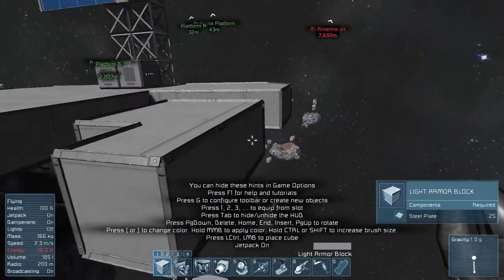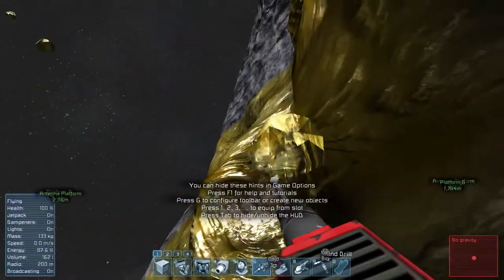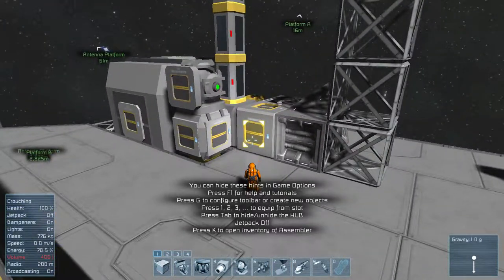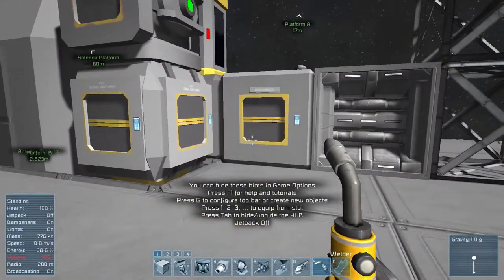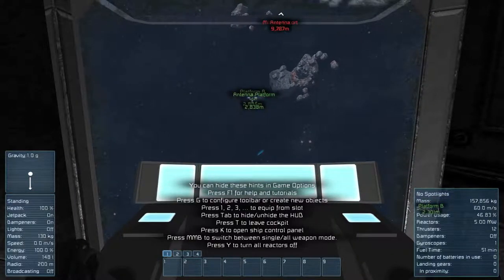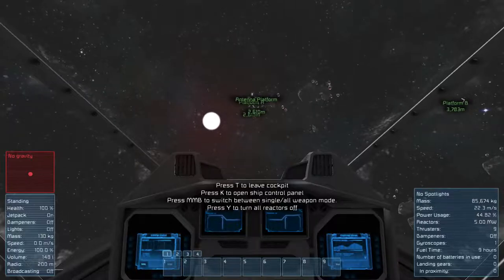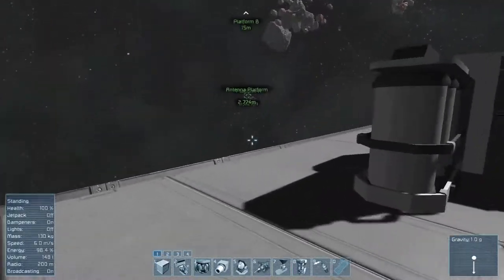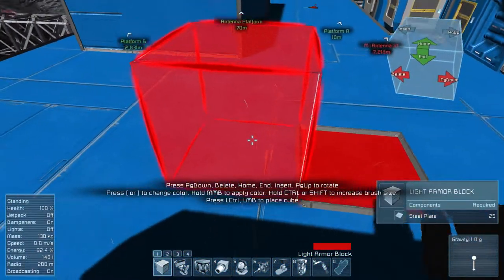Space Engineers Part 1 - Refinery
The deep dark void of space... sucks